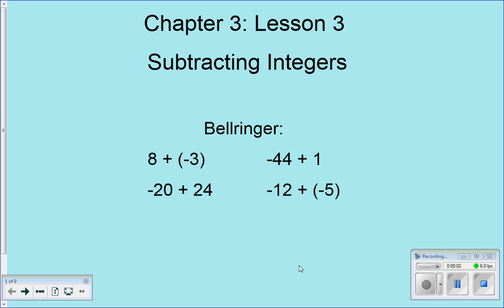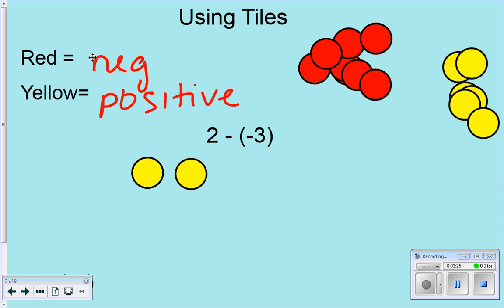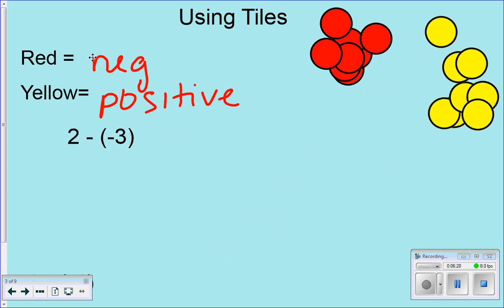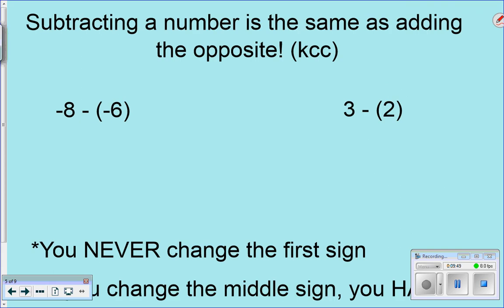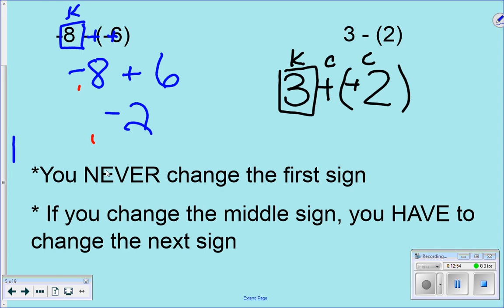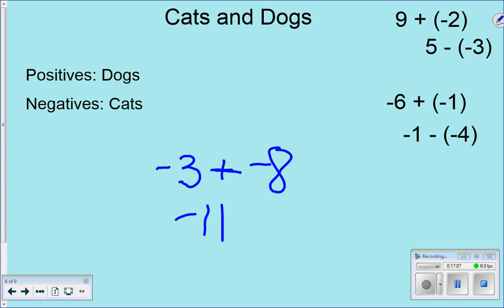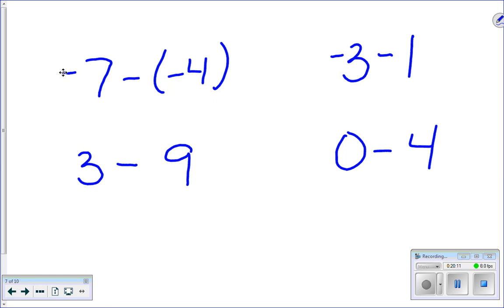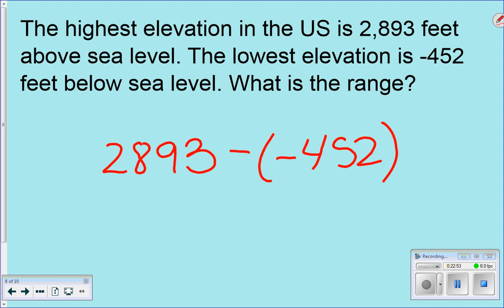7th Grade: Lesson 3-3 Subtracting Integers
Learn how to subtract integers